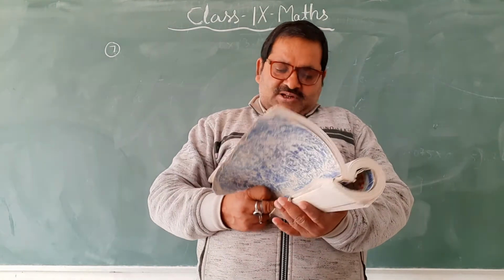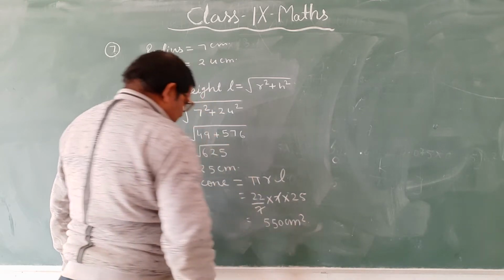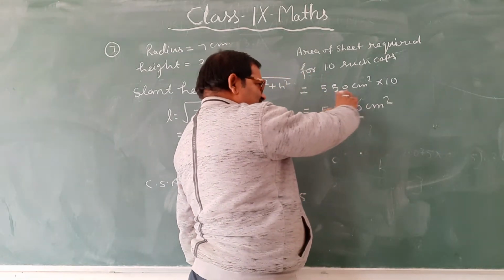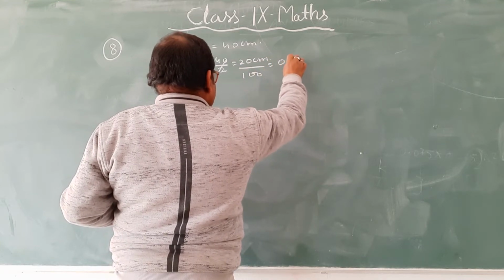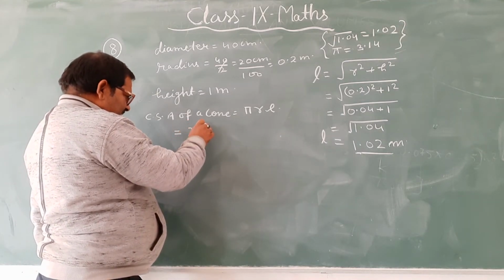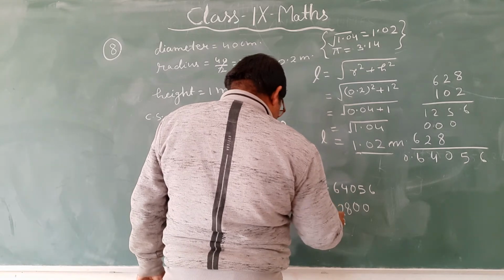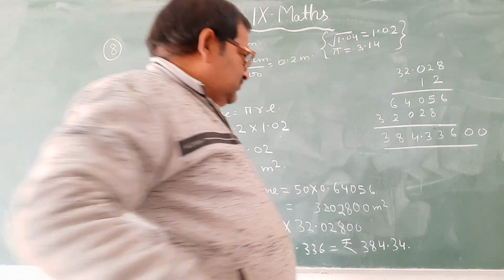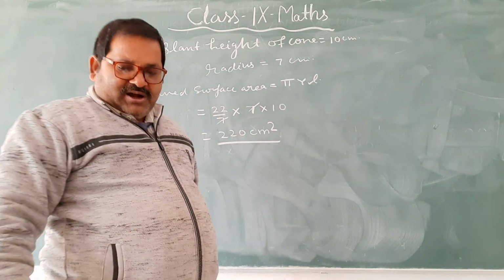CLASS 9 Maths